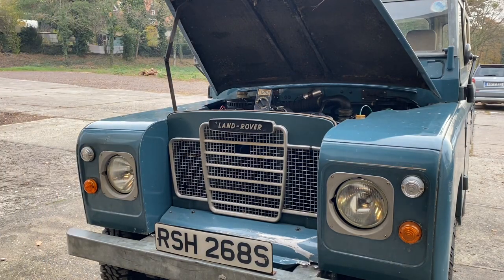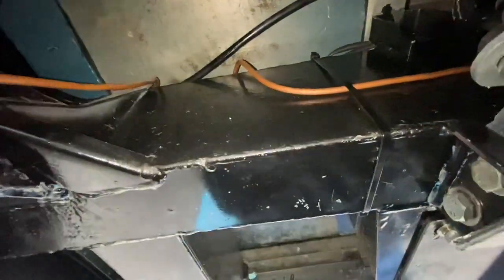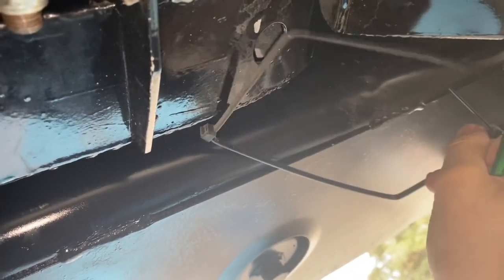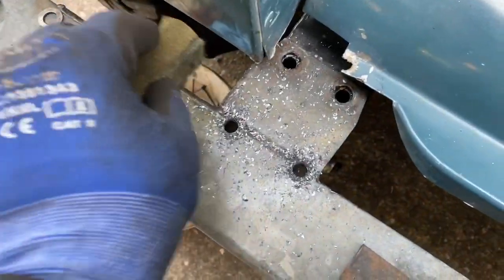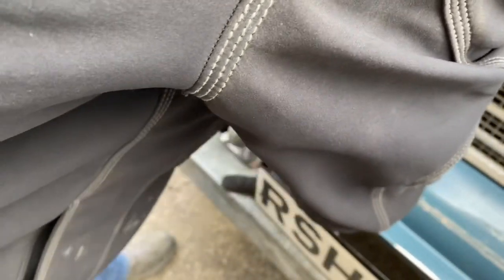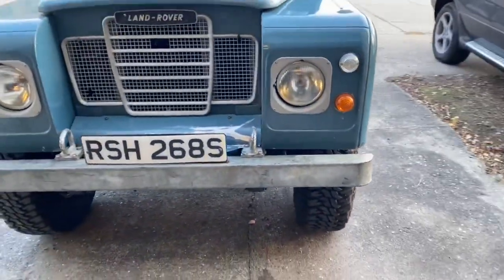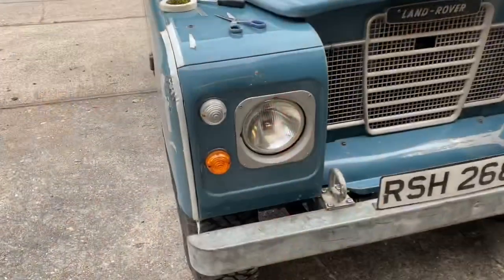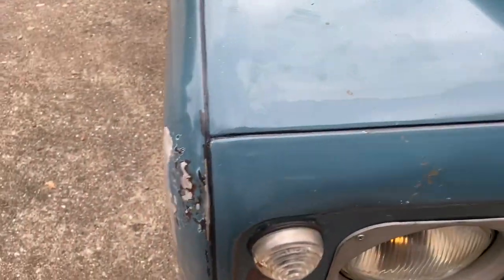Land Rover Series 3 Restoration - D Rings & Other Jobs - Part 58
Good evening all,

I hope you are well. It's been very busy here as the project nears the German TÜV date.

I have been doing loads on the Landy and have been up at the garage virtually every day. And there's me thinking it was almost done!

There are more videos to come and this is the next one in line. Hope you enjoy it and look forward to your comments and thoughts.